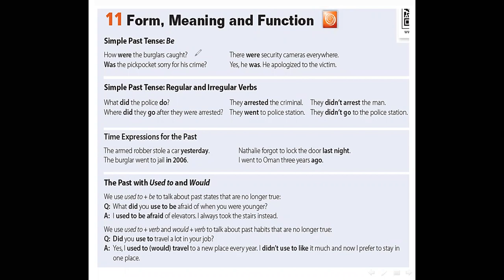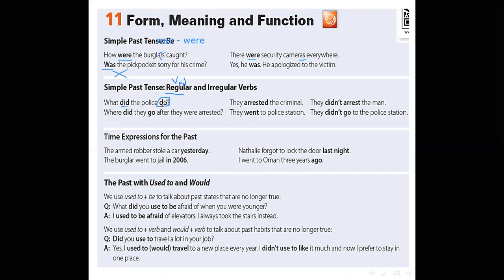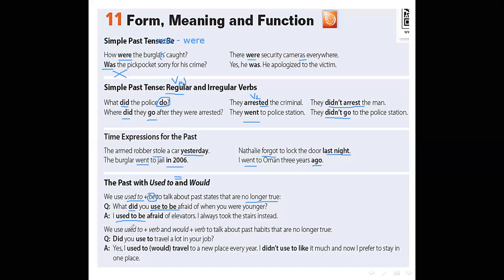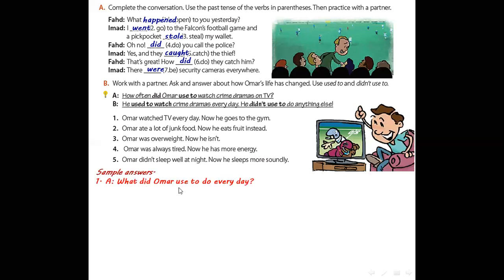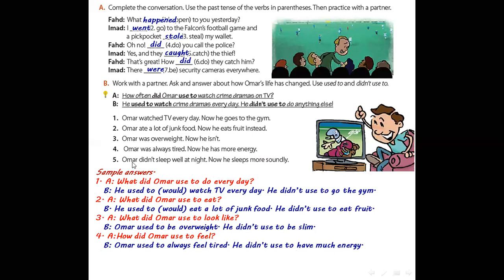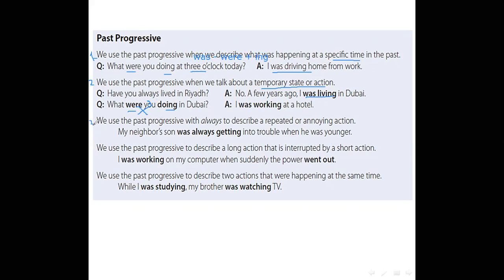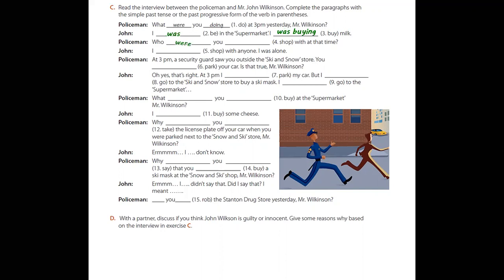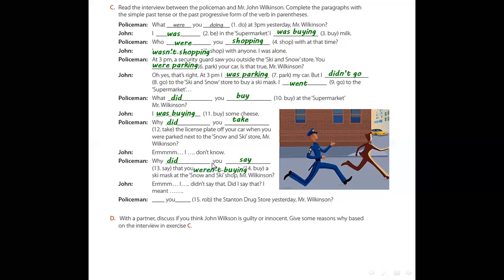ثاني ثانوي انجليزي 3 الوحدة الثانية Simple Past and Past progressiveالفصل الدراسي الأول